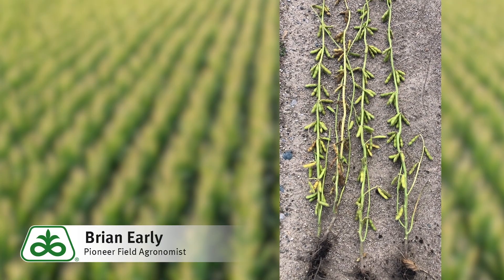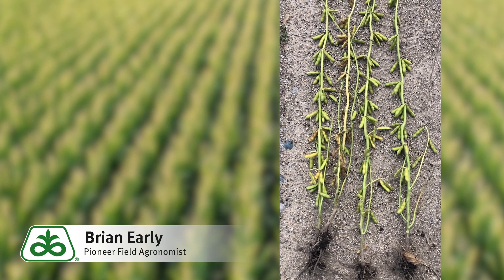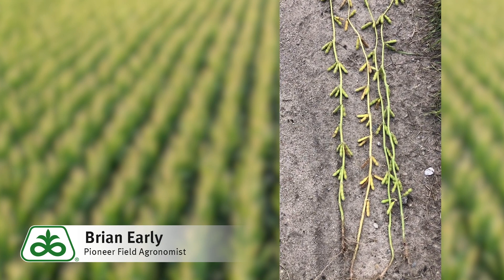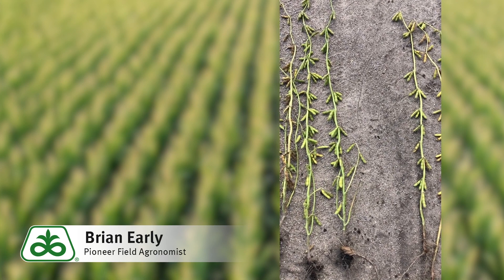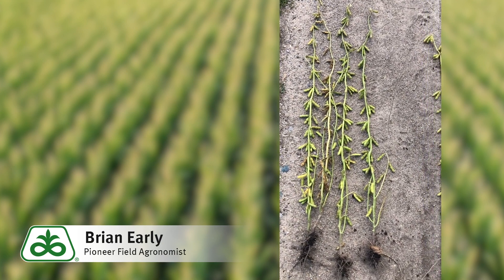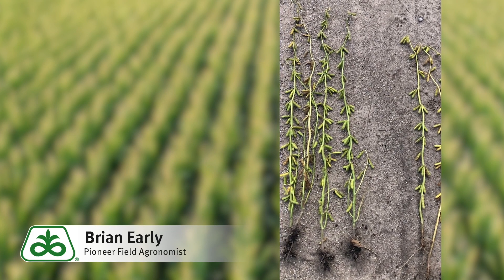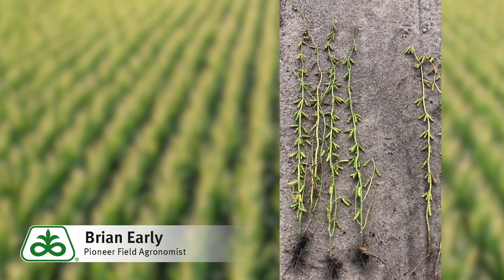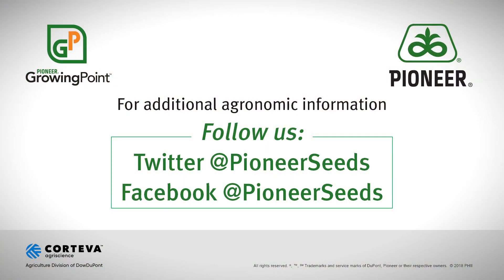Soybeans Potassium Removal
Much of Indiana will have exceptional soybean yields this season. As yields increase, more nutrients are drained from the soil by crops. How do we replace what we're taking from the field?